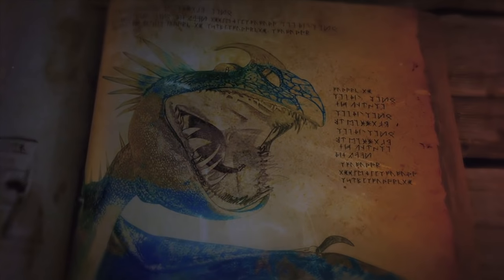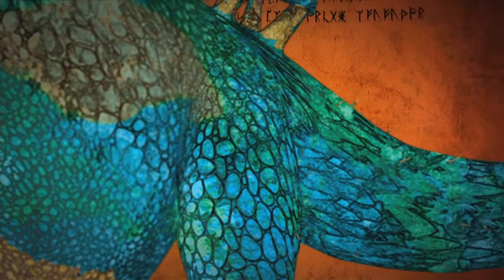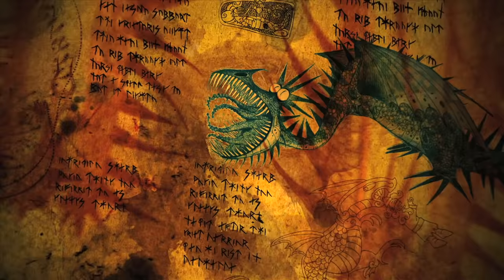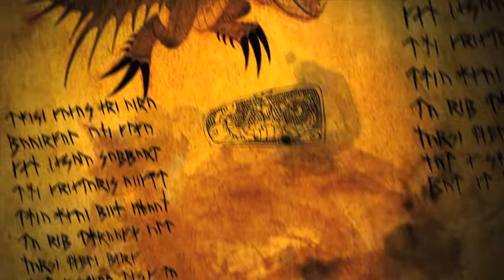HOW TO TRAIN YOUR DRAGON - Animated Webisode - The Deadly Nadder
DreamWorks Animation presents an animated video micro series called "The Dragon Manual." The six part micro series recounts mythical tales and legendary accounts of wild Dragons from back in Viking times.